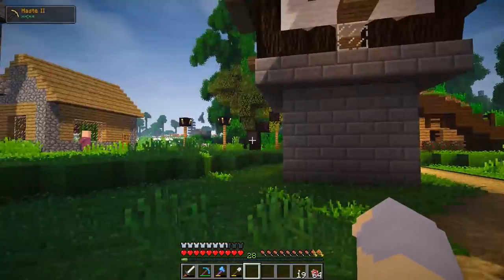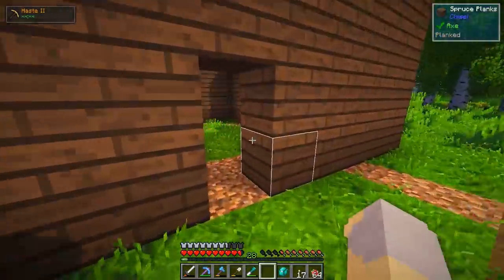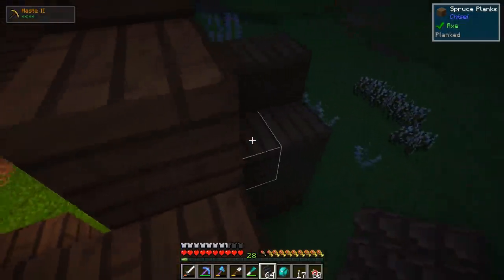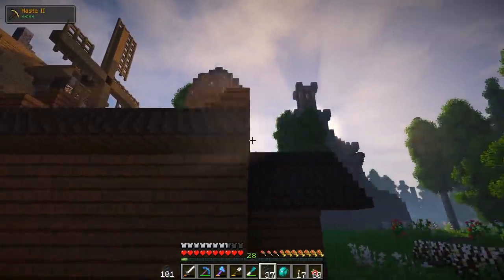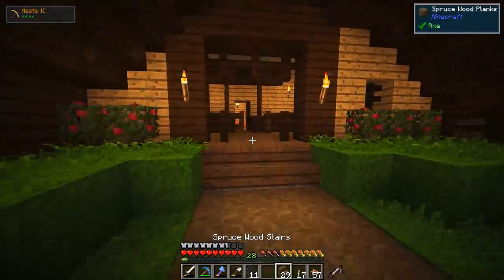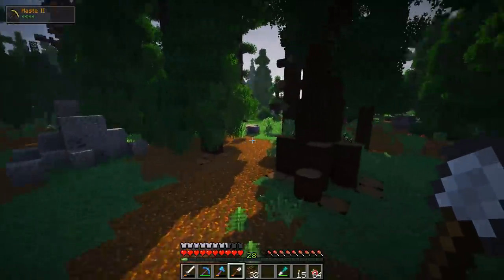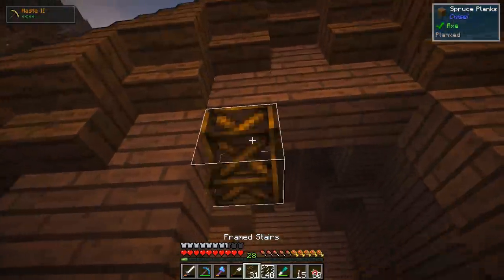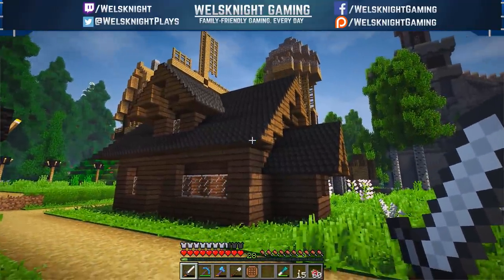Nature's Beauty - Ep. 12: Not Enough Roofs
Let's play Nature's Beauty, my long-anticipated Vanilla+ Minecraft modpack! This modded minecraft survival pack is inspired by Life in the Woods: Renaissance and is all about enriching the natural beauty of the world and creating an incredible atmosphere!

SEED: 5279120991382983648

Nature's Beauty is available on the Twitch App/Curse Launcher.